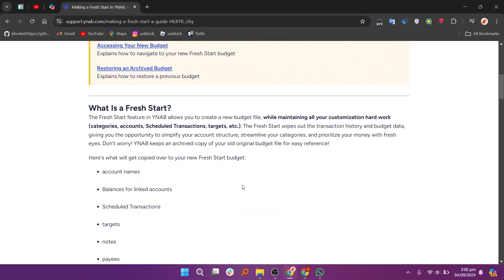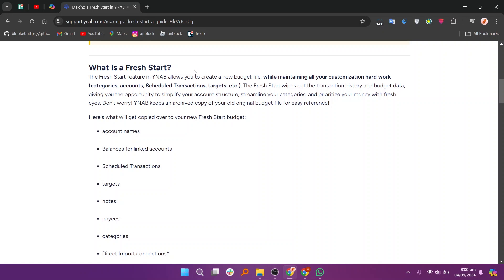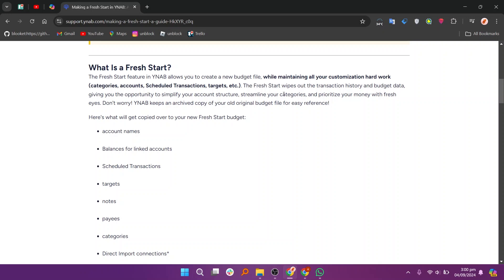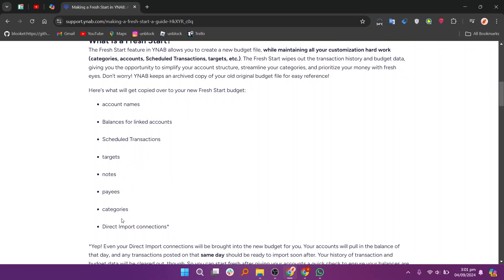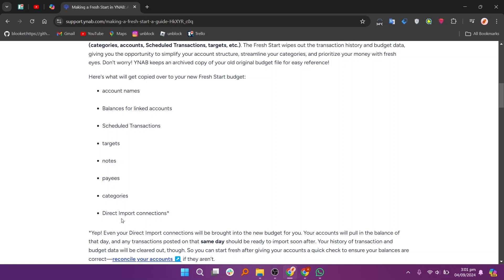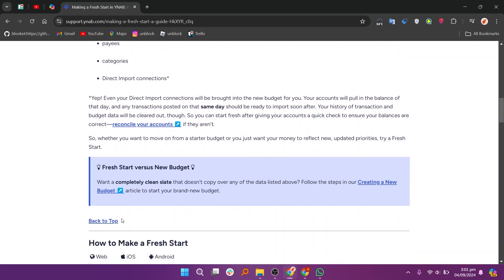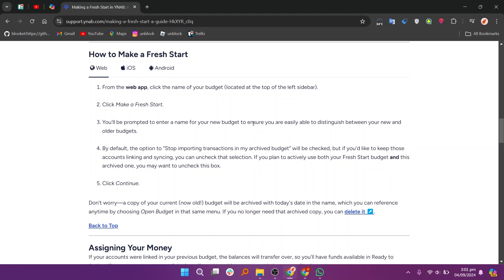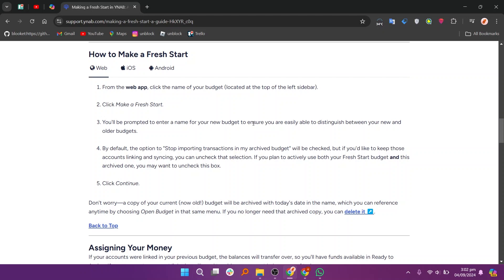how to reset YNAB budget FULL GUIDE